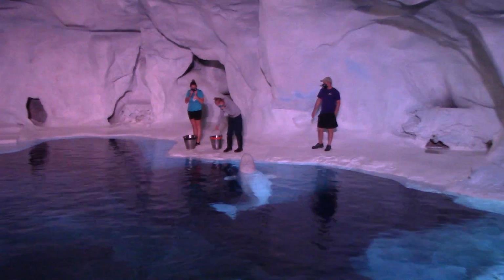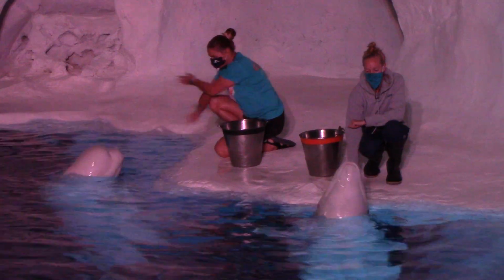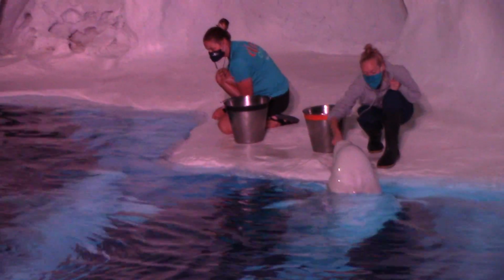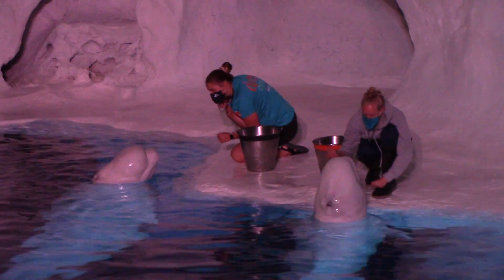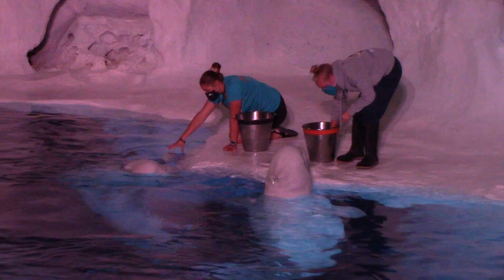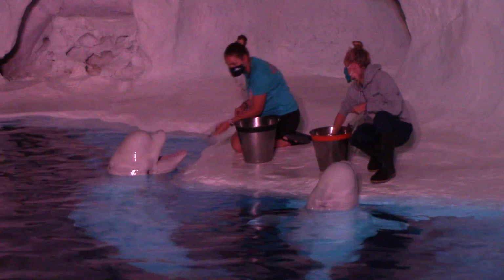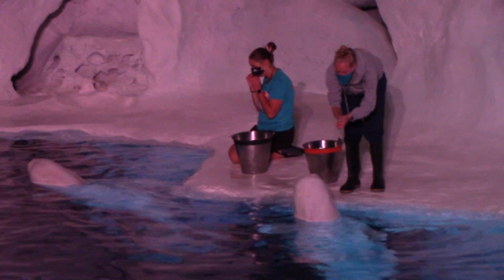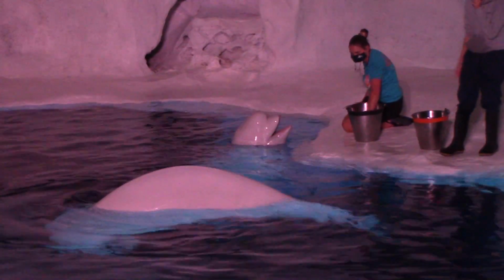Beluga Keeper Talk - Wild Arctic at SeaWorld Orlando - August 13, 2021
SeaWorld Orlando recently added back a bunch of keeper talks around the park, including one at the beluga exhibit at Wild Arctic! This is a great chance to see a training session with the belugas at the park. Let me know if you're interested in seeing any other keeper talks around the park (sea lion, manatee, and sea turtle)! Btw Grayson, the third beluga, is in the back pool if anyone was wondering.

Nunavik and Oliver (Beluga Whales) at SeaWorld Orlando on August 13, 2021.

Do not use without permission.